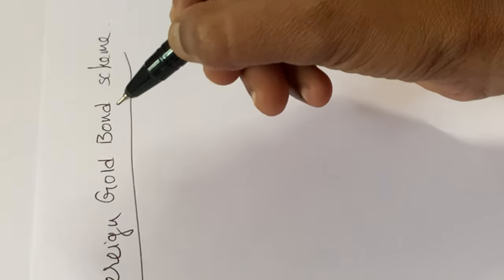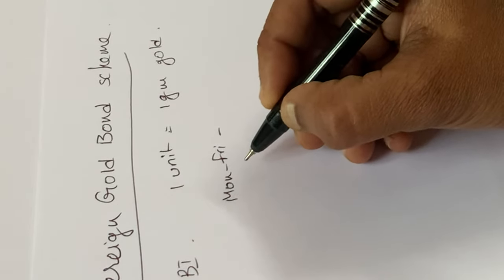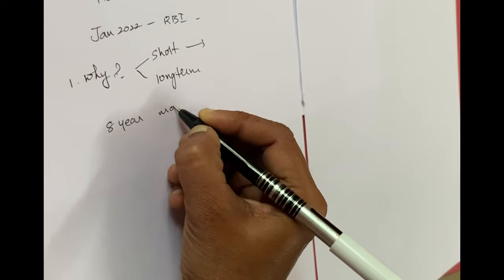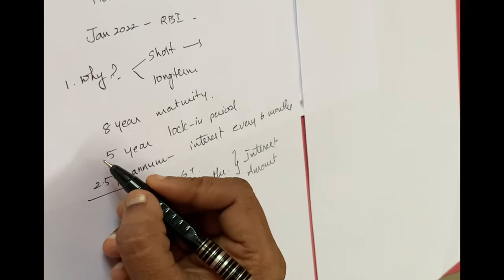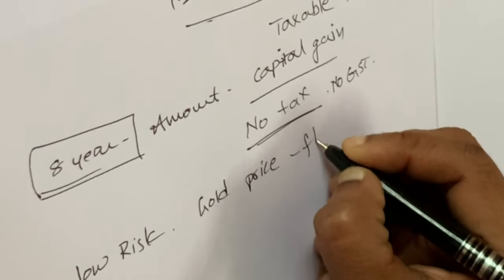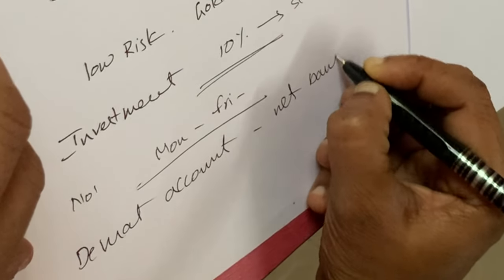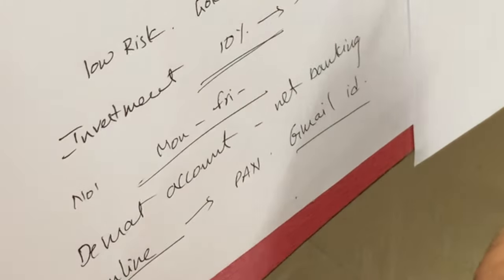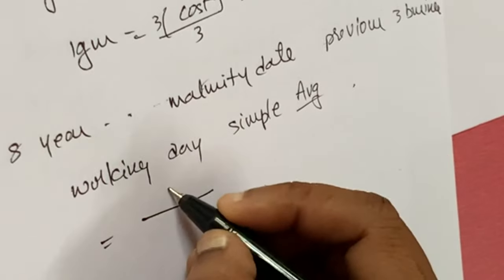SGB scheme details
You will know about gold bonds